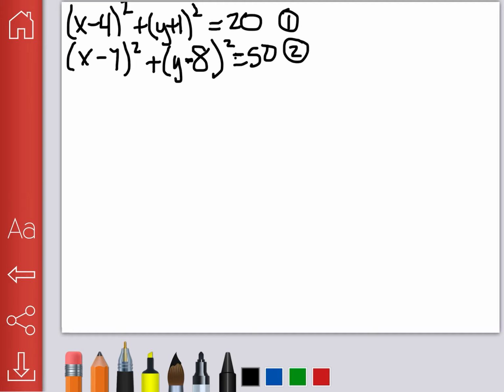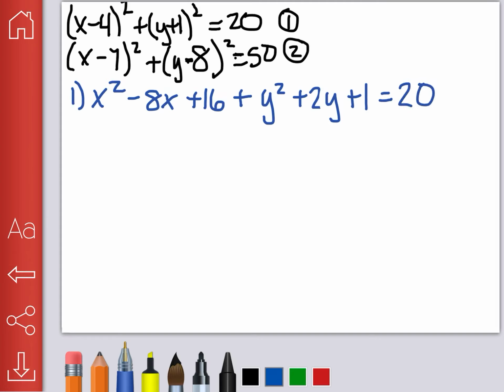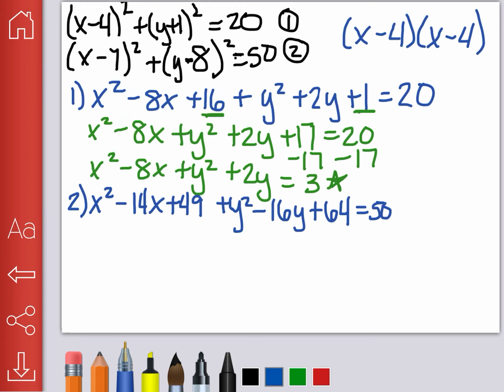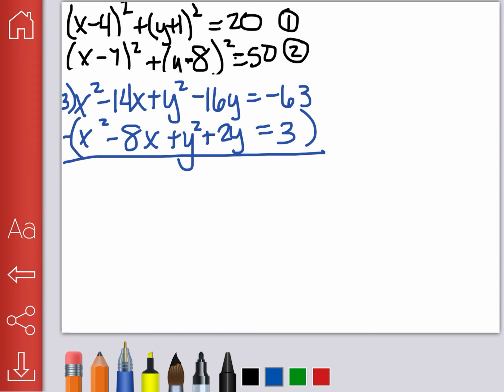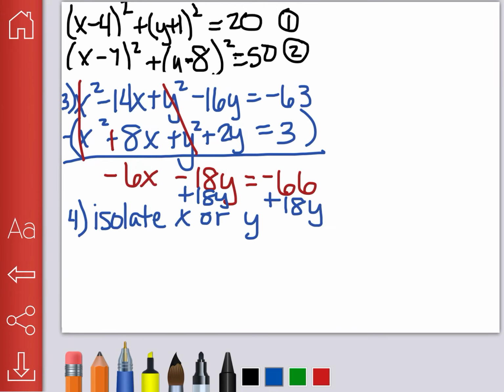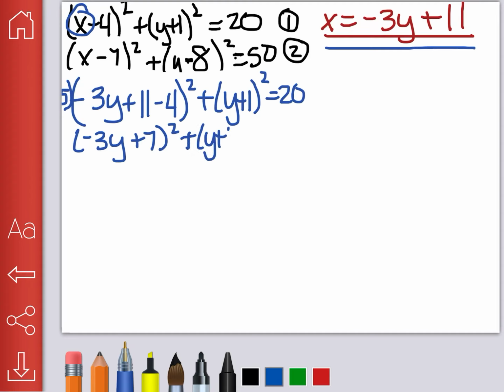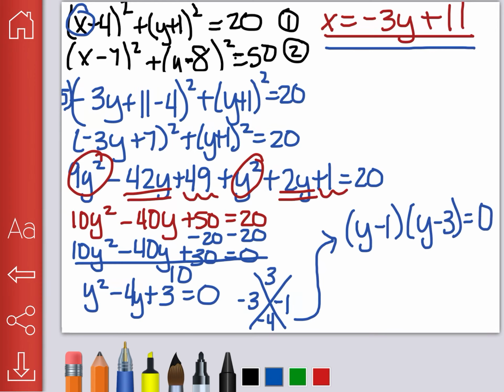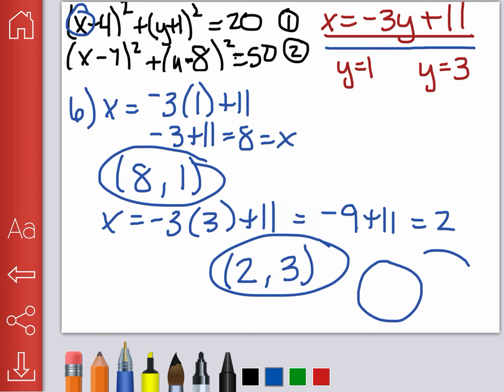Algebra 2 Intersection of 2 Circles Example